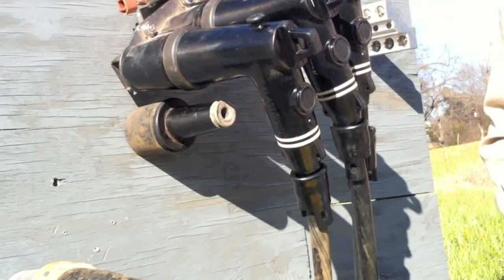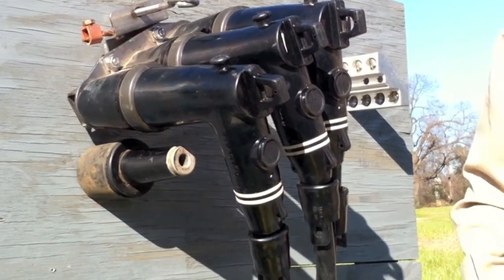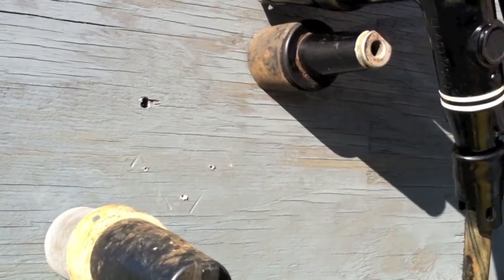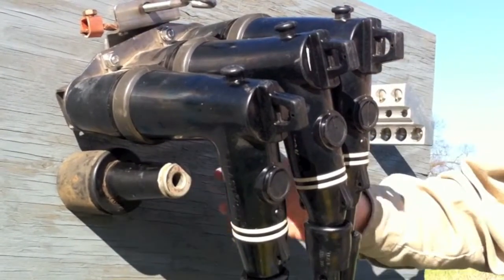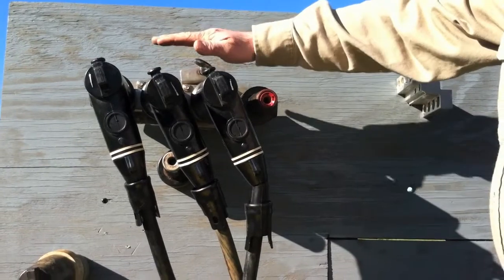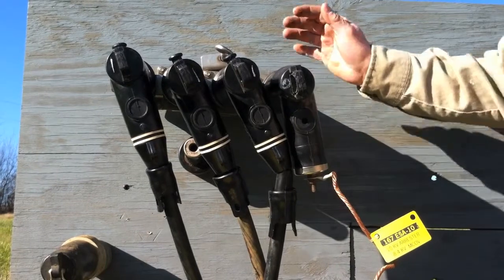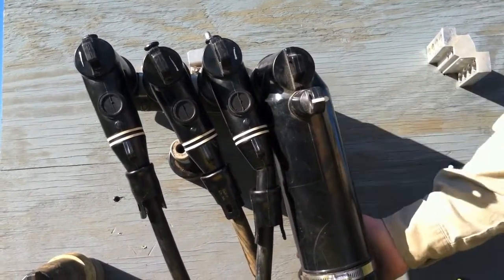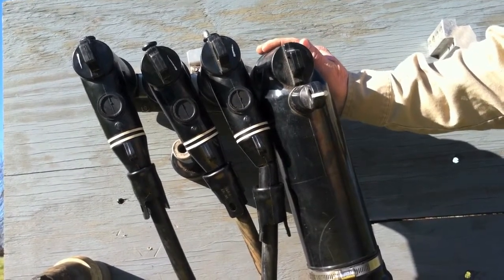Transformer Bushing Saver